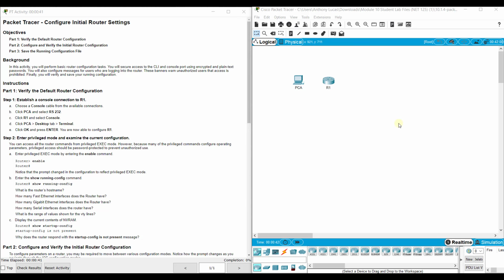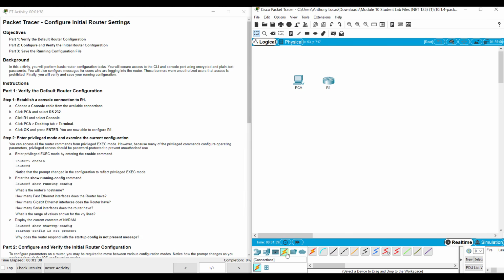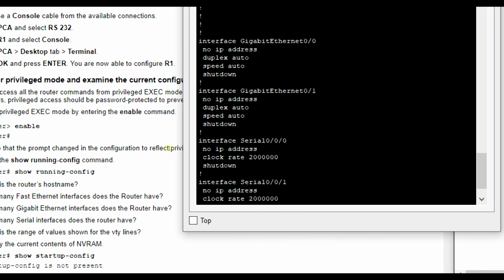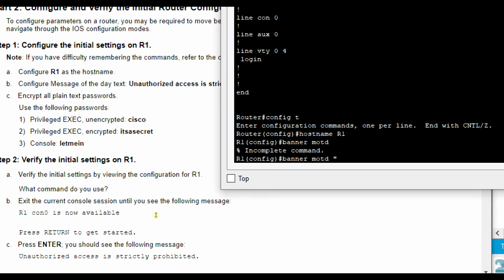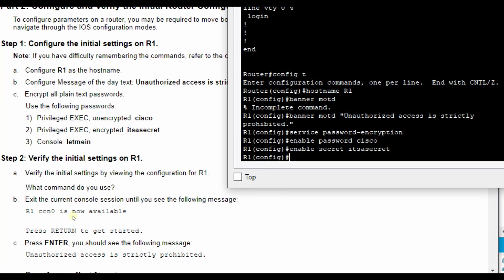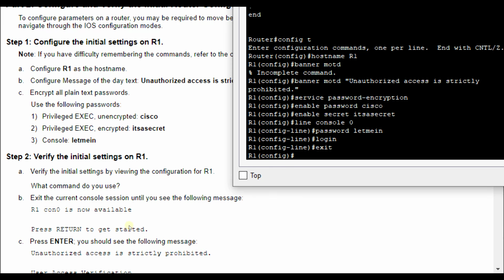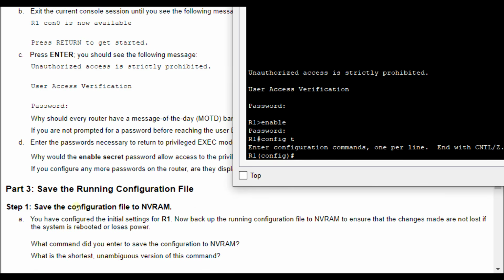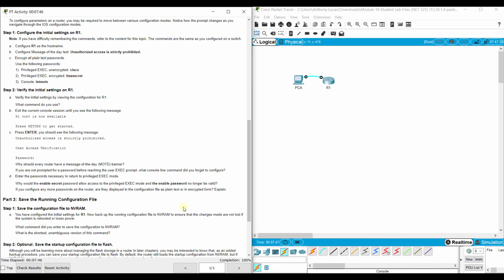Packet Tracer 10.1.4 - Configure Initial Router Settings